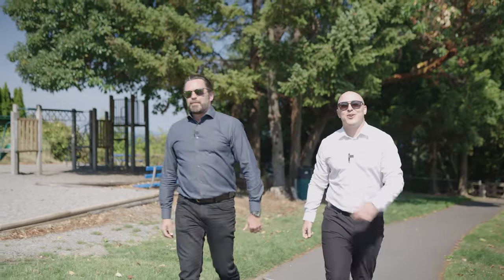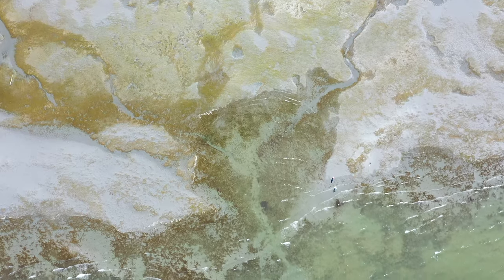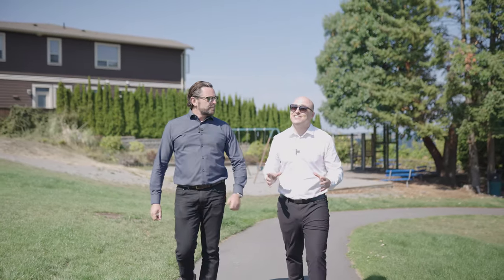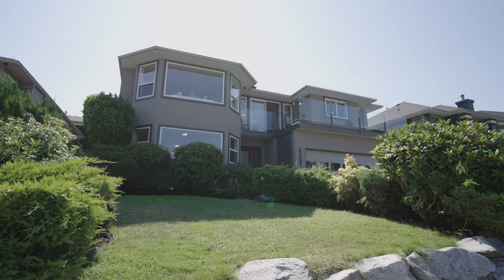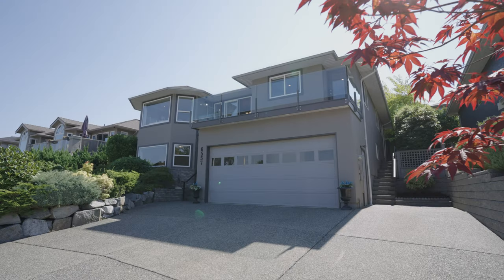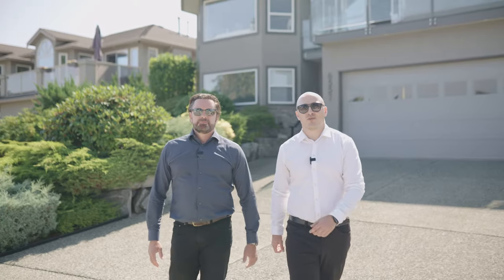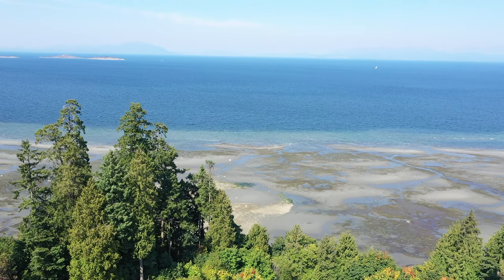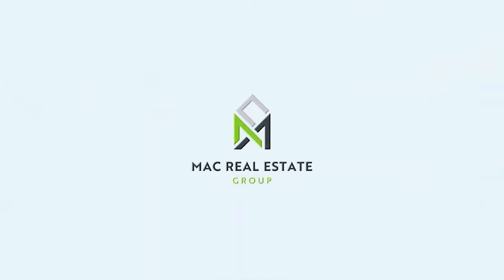6557 Ptarmigan Way, Nanaimo, B.C. | Sean McLintock PREC*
JUST LISTED! | 6557 Ptarmigan Way,  Nanaimo, B.C.

Experience the pinnacle of style and convenience in this North Nanaimo family home, offering a sublime ocean-view experience in Seabold Estates.

Key Highlights |

The moment you enter, the Brazilian hardwood floors demand attention, lending an ambiance of elegance across the living areas. A sense of space is instant, thanks to the open living concept. The Napoleon gas fireplaces in both the primary home and the suite serve as a cozy gathering point during chillier months. Daylight streams in through skylights and a favorable south-facing orientation, with unobstructed views of sunrises and sunsets. The kitchen area, adorned with light oak cabinets, flows smoothly into an expansive family room. The house has been meticulously upgraded. Transitioning through the private office to the outdoor area, you'll find an exclusive oasis that includes a composite deck that stands ready for your leisurely activities. A long-lasting fence and a carefully curated garden, equipped with a four-zone irrigation system, and the functional shed built in 2010 offers power capabilities. The property is further enriched by a completely repainted two-bedroom authorized suite with a private entrance from the garage. A refreshed kitchen & bathroom including new vinyl plank flooring, this space offers endless flexibility from extra income to housing for extended family. The home features a 2011-installed roof, complete with a 25-year warranty and added insulation, guarantees years of worry-free living. Additional features include bird spikes and new skylights. On the front deck, you'll appreciate the sleek design of seamless glass railings and the practicality of gas hook-up for grilling. Rest assured knowing that all work conducted on this property aligns with city regulations. Here, every detail has been designed with an eye for quality and a touch of luxury. It’s more than just a home; it’s a sanctuary where every feature contributes to a lifestyle of sophistication and ease.

Price | $1,278,000

Sean McLintock PREC* with RE/MAX Generation

(Video, floor plans, additional photos available at macrealtygroup.ca & measurements and data approximate and should be verified if important.)